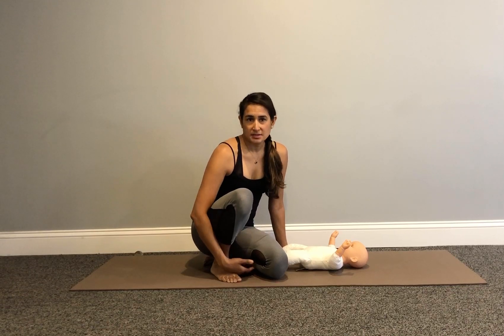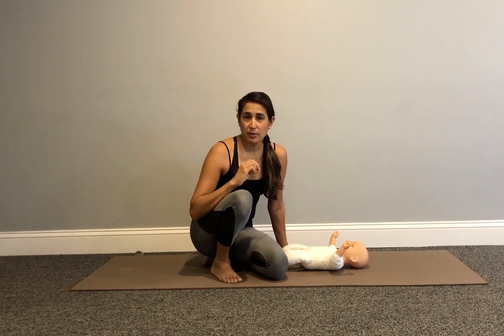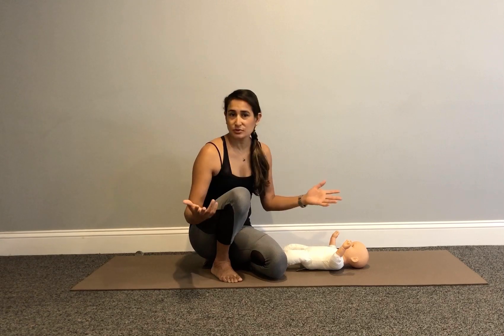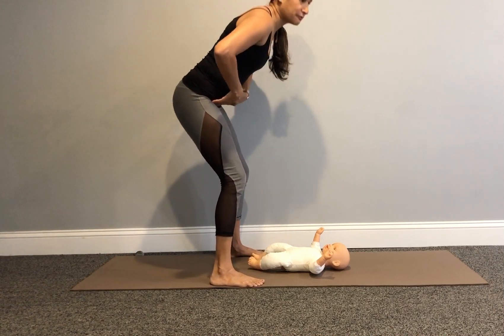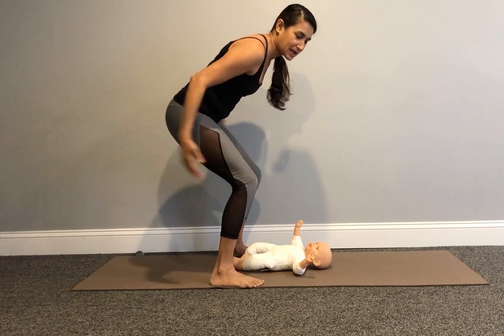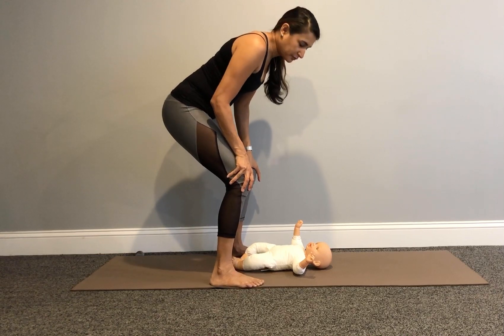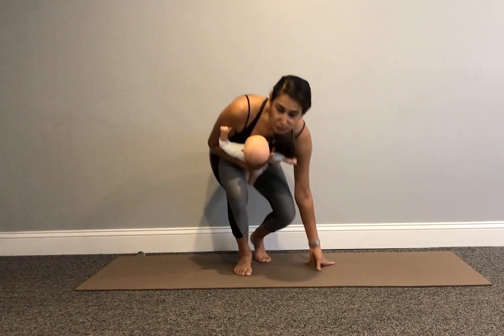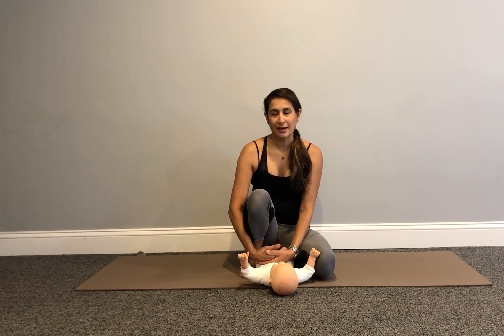How to properly lift baby from a stroller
Our Male Pelvic Pain Solution Program is NOW AVAILABLE Click here for more: MALE ➡️

Our Female & Male Pelvic Pain Solution Programs are NOW AVAILABLE Click here for more:

Rebalance Physical Therapy is a pelvic floor and orthopedic physical therapy practice based in Philadelphia and on the Main Line in Pennsylvania.